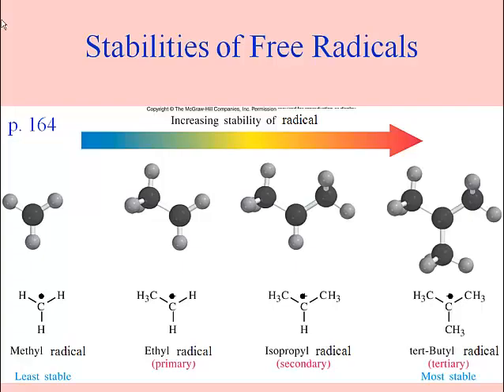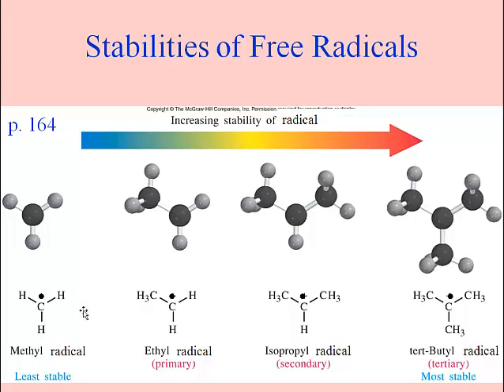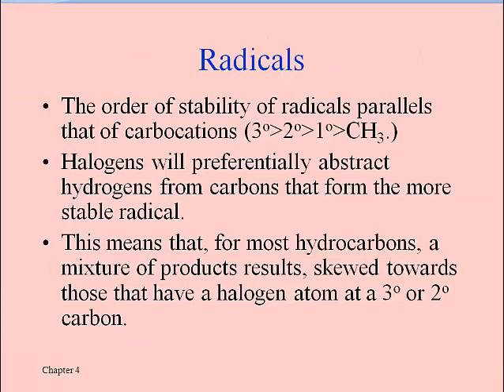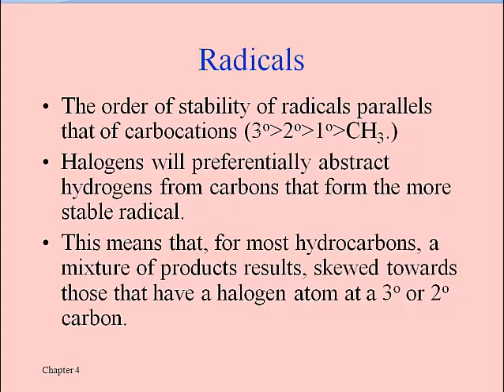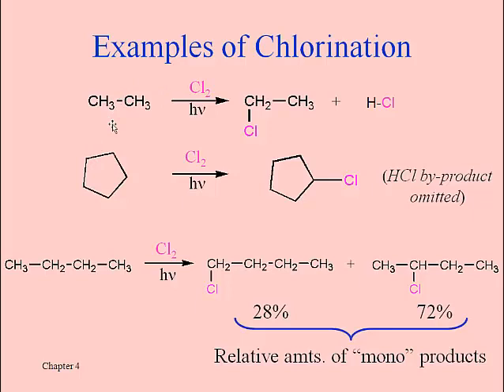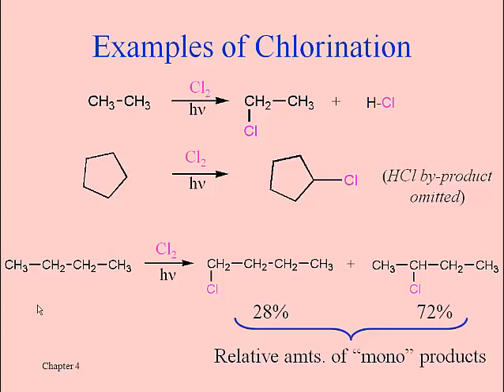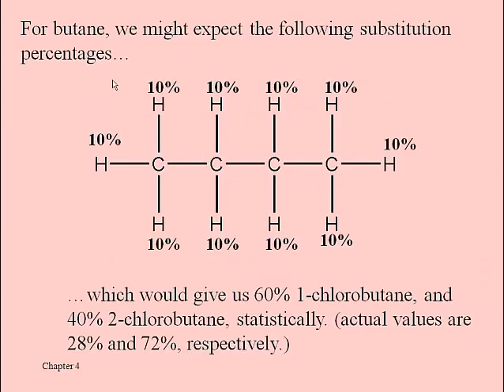Alcohols and Alkyl Halides (Lesson Ten)